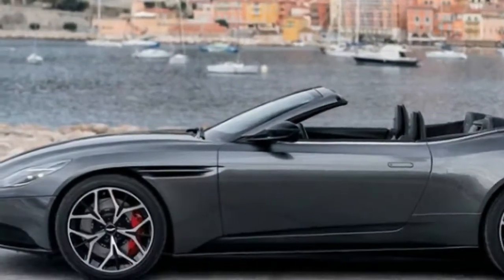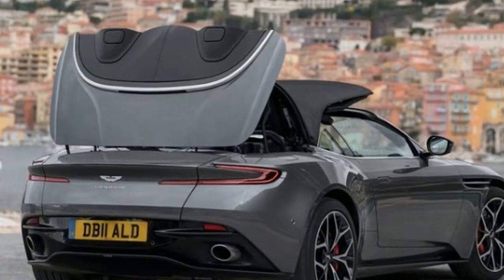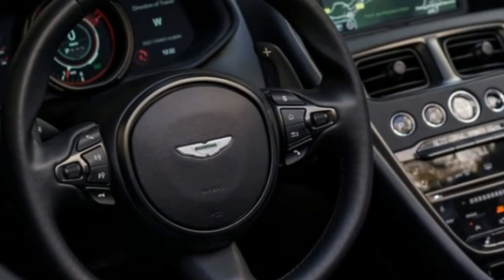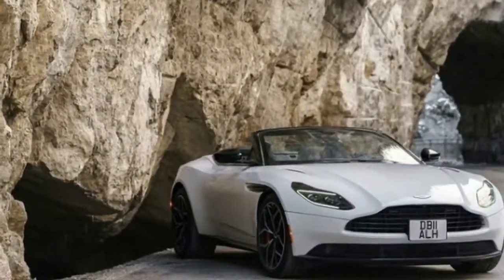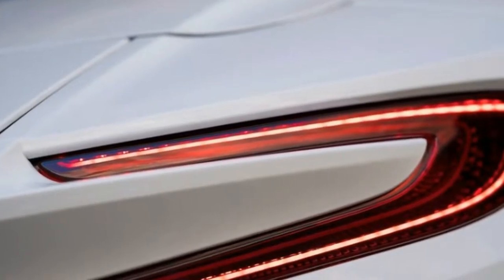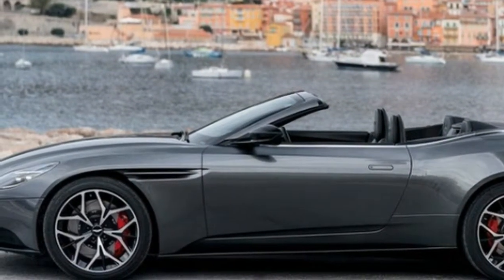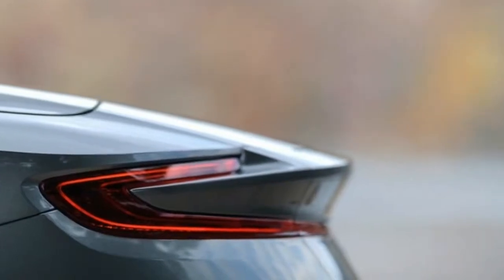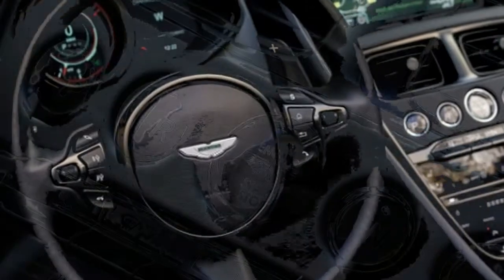[News Update] First Drive 2019 Aston Martin DB11 Volante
As the speedometer needle creeps upwards, well into the triple digits, the forceful shove against our backs doesn’t seem to diminish much. In fact, the open cabin (roof down, side and quarter windows up) remains eerily calm as an indicated 160 km/h flashes on the digital display of the 2019 Aston Martin DB11 Volante.

As we hit 190 km/h (118 mph), I mention the impressive cabin serenity to my drive partner, Automobile contributor Basem Wasef. He agreed—as an open-top gran tourer, the DB11 Volante is amazingly adept, with near-coupe-like calm inside.